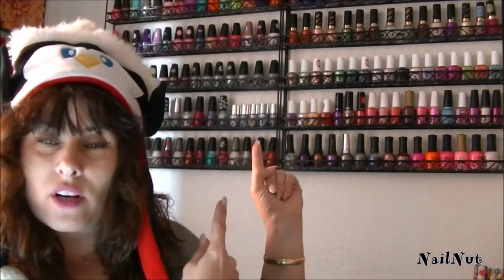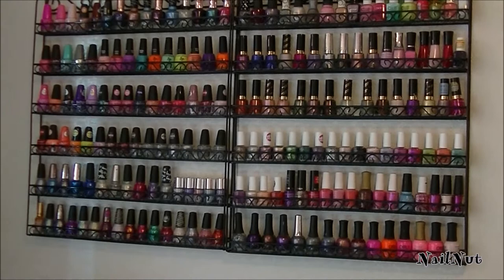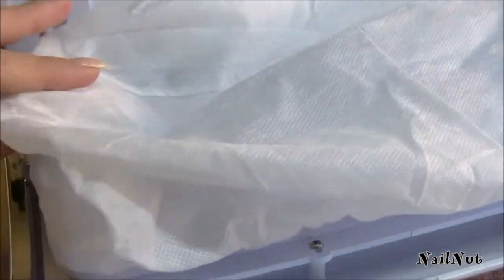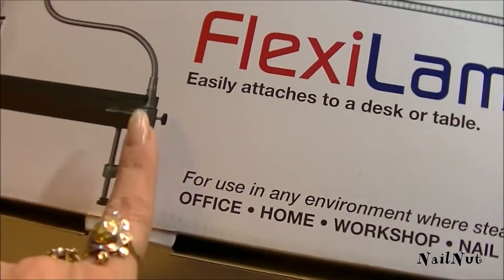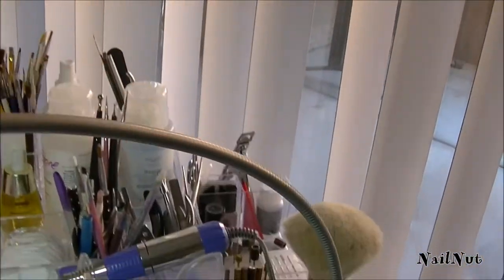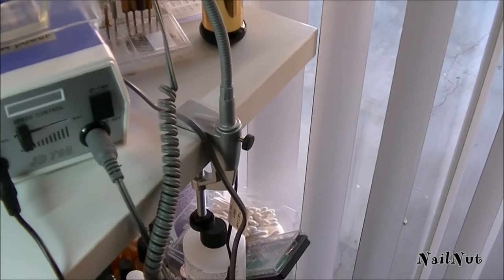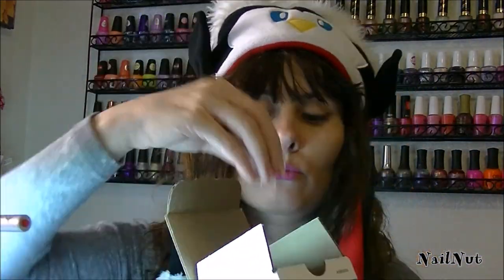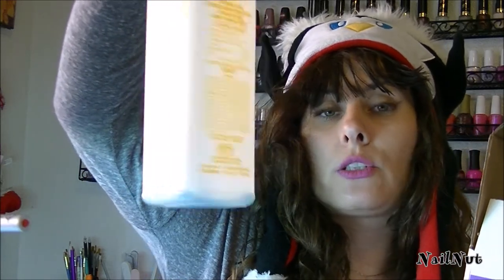Dust Collector, Polish Racks, Nail Drill , Workstation, Flexi Lamp!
Links"

Technical Specifications Of the Nail Dust Collector
The Rated speed of fan rotations is : 25000 Max
Voltage 220-230V , 50 Hz